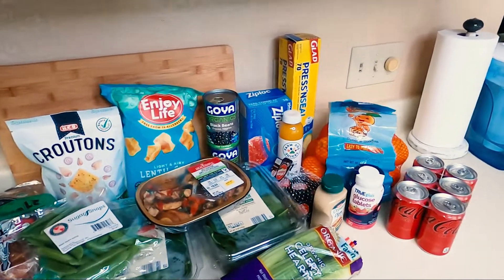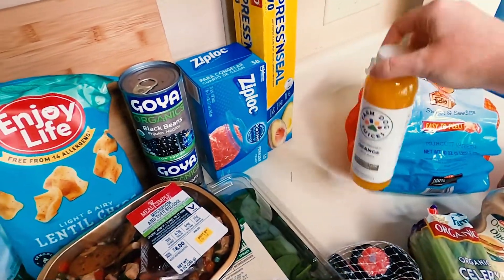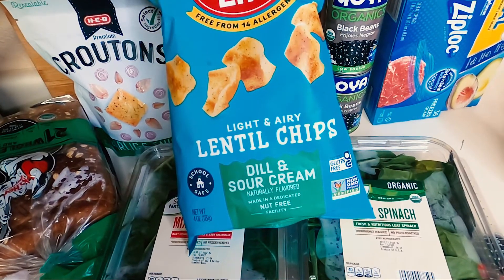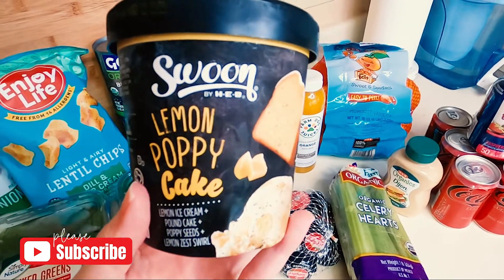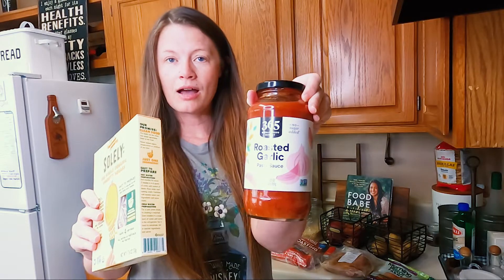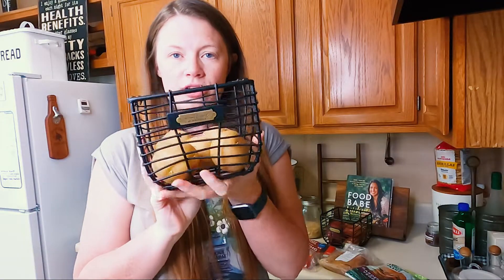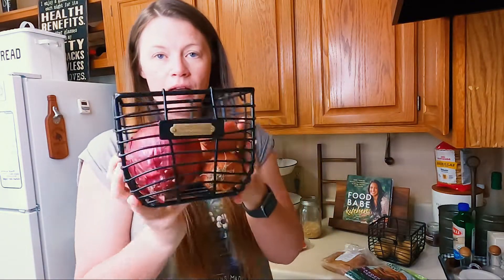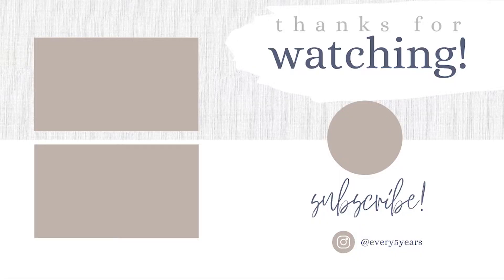Weekly Meal Planning | Shop My Fridge + Mini Grocery Haul | Food Minimalism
Sometimes I feel like I have no inspiration on what to cook even though there is tons of food in my fridge, freezer, and pantry. I always look at recipes and go buy new ingredients. That's not really aligning with my lifestyle these days. So instead, I started with shopping my fridge, pantry, and freezer.

I looked at what I already had and then went to the grocery store to get supplemental items that will make a meal. Some people do the "no-buy challenges" and eat what's in their fridge. This inspired that. But I did need to run get a couple of items at the grocery store. Baby steps.

Is this food minimalism? I'm not sure. I suspect I could be even more minimalist and simple in my meals and recipes but that's not what I'm aiming for. I'm just aiming for intentionality when it comes to grocery shopping and meal planning. So I guess this is food minimalism my way!

- Lindsay

► FILMING GEAR
Ring Light
Media Mod
Display Mod

Any and all linked items are things that I love and use. The earnings help me to support and improve my channel. I appreciate all of your love and support - Thank you!